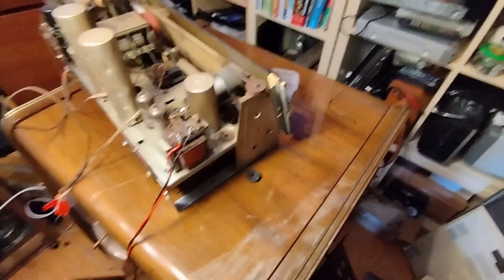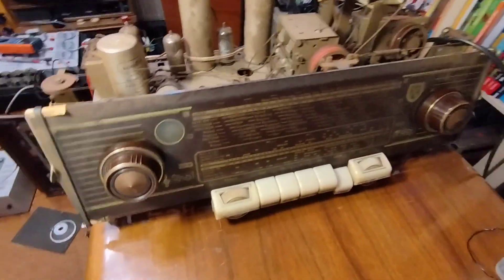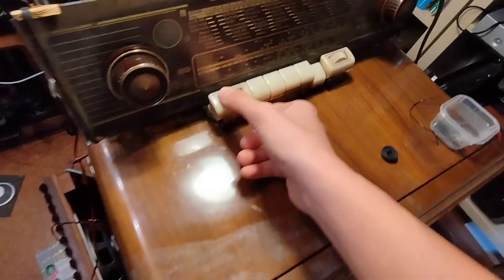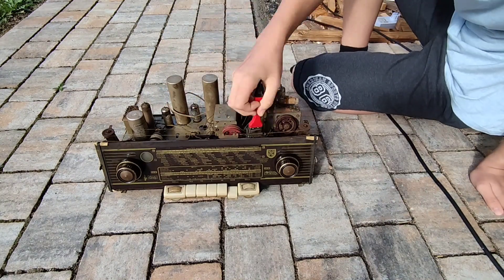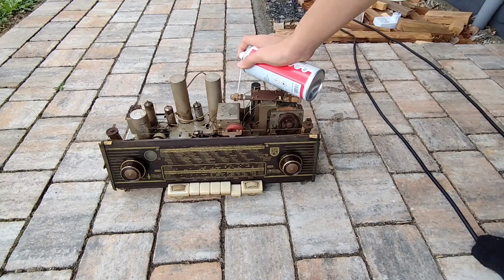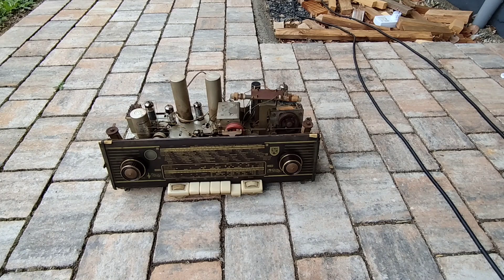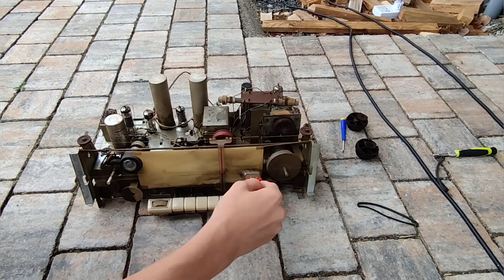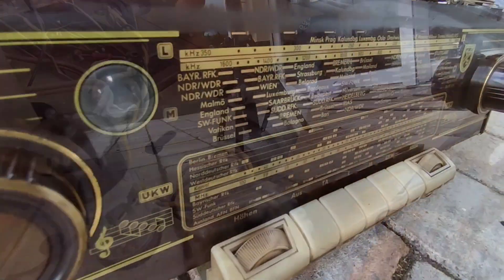PERFECT RESULT! | How to Clean Old Tube Devices? | Tutorial #1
➡️In this video I'm going to show you how to clean your old electrical appliances. If you have any questions, don't hesitate putting them down in the comments.

👍Like this video to support me,
💬and put your feedback down in the comments!

Thanks and have fun with this video!

- Joel

⏳Time stamps:
00:00 Intro
00:40 Step 1: The Airblower
01:07 Step 2: Archeology
01:37 Step 3: The Tubes
02:03 Step 4: The Glass Panel & Final Steps
02:47 Outro